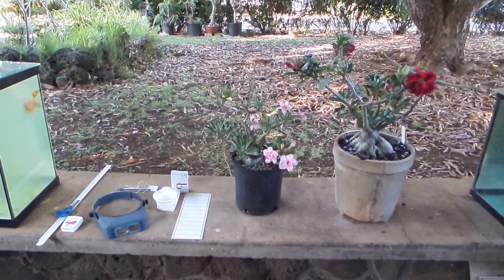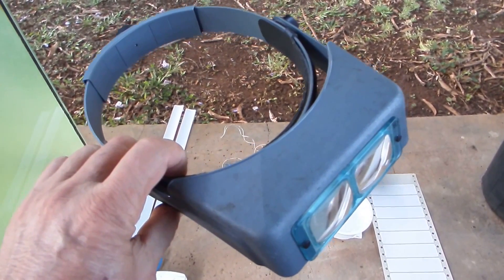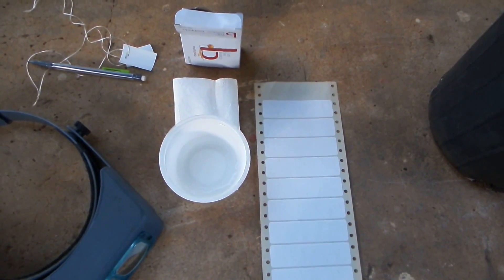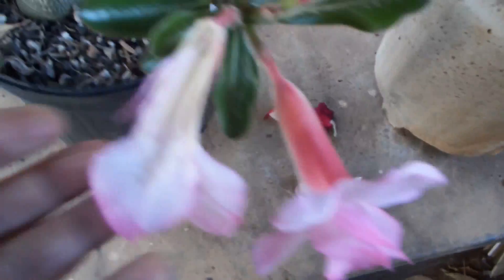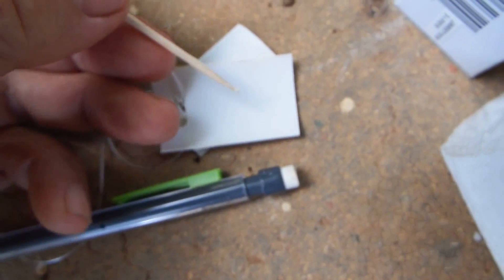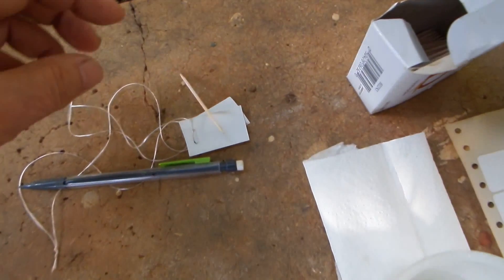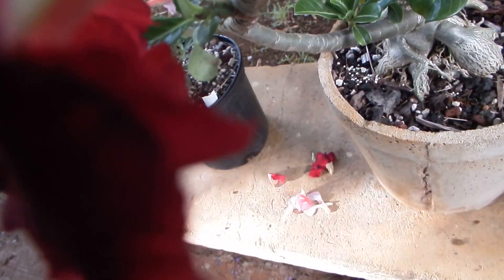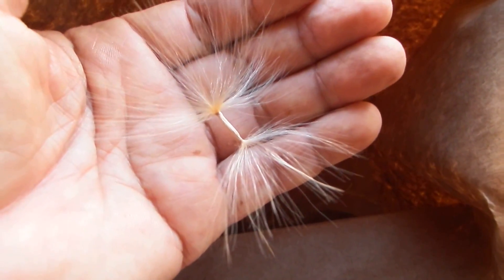How to Pollinate Adenium - detailed tutorial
Today I would like to show you, how I’m cross pollinating by hand Adeniums, so they would set seed pods with plenty of healthy seeds from parents I select.
First I would like to show you tools I’m using:
Here I have scissors and stripes from old louvers and dental floss to make labels to mark how old the seed pods are and who its parents are.  The waxed floss is best, because it disintegrates slowest.
The tags look like this and I prepared the pencil for marking.
The reason I’m marking the age, is because the pods ripen 3 to 5 months after pollination, so first 3 months I don’t need to check, but after that, if neglected, the cracked pod releases seeds and they’ll fly away. So this way I know when to start watching, so I won’t start too early or too late.
Next I have strong magnifier with loop and screw in the back so it is attachable to the head. It magnifies 10 times.  It’s called wiser of visor – I’m not sure how it’s pronounced.  They sell more expensive models that have little flash light attached on top.  I don’t need that, because I’m using it for cross pollinating outside in the open area, where is plenty of light.
Next I have a box of wooden toothpicks,  to transfer pollen from flower to flower.  Next I have water, to make tip of the toothpick moist. Not wet, because drop of water would dissolve the pollen.  I dip tip of the toothpick in and then I shake the water off. So the moisture would help attach the pollen to the toothpick for transfer to the other flower.
Next I have a napkin, because after I tear open the flower, some of them sometime release droplets of sap, which I with dry with napkin. Otherwise, if they’ll get mixed with pollen, the pollen would dissolve.
And the last thing I have are adhesive labels.  With those I close the flower, so the sun or wind wont dry the stigma and pollen and the insect won’t interfere.
And finally I have here blooming Adenium plants that I selected for your viewing how I pollinate.
So to start with, I have to tear away top petals to expose the inner workings of the flower, and also most of the petals of this flower to again expose inner workings of this flower, in order to move pollen from this plant to this plant and from this plant to that plant.
I for purpose choose not too old flower, because it might drop off before the pollination takes hold, and or the pollen would not be viable any more.
Now let me open these flowers and then I’ll continue with demonstration.
Here are the petals I tore off from this flower and this flower.
If this wouldn’t be Adenium but a flower of some other species, you would assume that these long things sticking out are filaments with pollen on top, but that’s not how Adenium flower is constructed.  The pollen is inside here, but I can’t focus the camera.  Anyway – I’m taking a toothpick and opening gently that part up.
OK – here it is.  That part of flower is now open, and you can see on the tip of that green part called style. On top of style is stigma and on top of stigma is gray pollen.  Right here.
And on the tip of this other flower – here you see pollen.
So now I’m wetting the tip of the toothpick, shaking the water off,
And I’m taking that pollen out.  I have to put it somewhere for storage so I can make it rest on this label.
Now I take another toothpick, make it wet, shake it, and take the pollen from the red flower
Now this pollen, from the dark flower, I’m putting on receptive part of stigma of the light flower.  It’s hard to focus the camera.  I would have to draw for you which part it is.
Because I have a hard time to make sharp image of the stigma, of the receptive part of flower that receives the pollen, I will draw it to you.
Here is the flower.  These are petals.  Here is the stigma on the end of light green style.
The pollen is sitting right here.
And the receptive part of stigma, where you should put with your moist toothpick the pollen is here.
So you are getting it from here from one flower and putting it here from another flower.
Why are you putting pollen from another Adenium plant?  Well partially because you want to select right mix that would be interesting to you, but also because Adenium is to some degree self incompatible.  So you have bigger chance of succeeding in pollination, if you take pollen from one plant and put it onto stigma of the other plant.  Just like moth does it to Adeniums in nature at night.  So receptive part of stigma is here
Is the part that carries the original pollen.
And the pollen that is resting here from the light flower, I’m putting on the base of the stigma of the dark flower.
Now I’ll peel these labels to close the flowers...